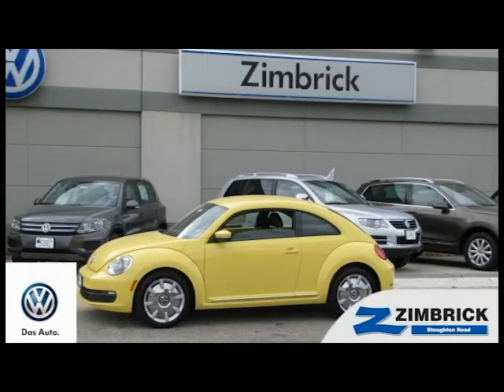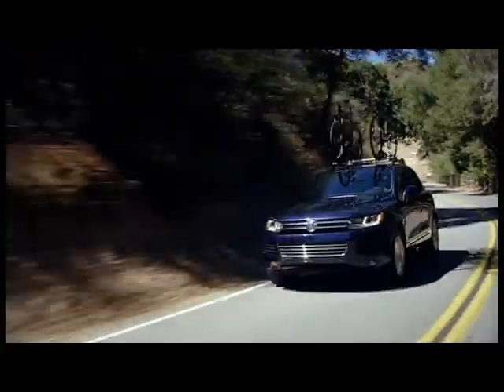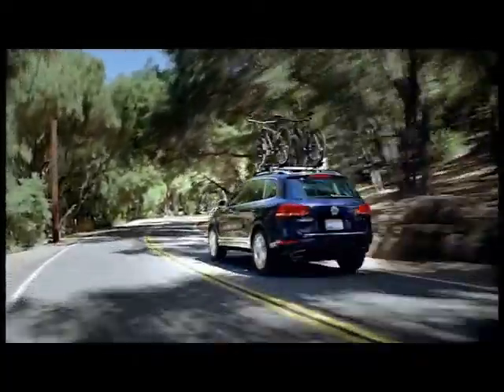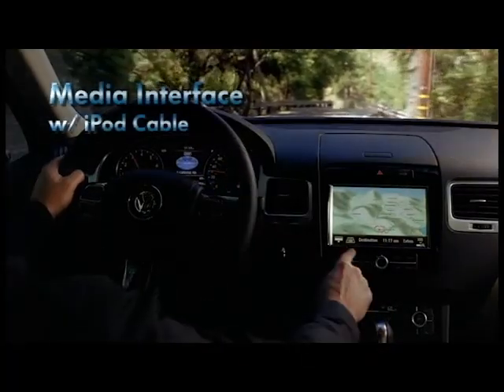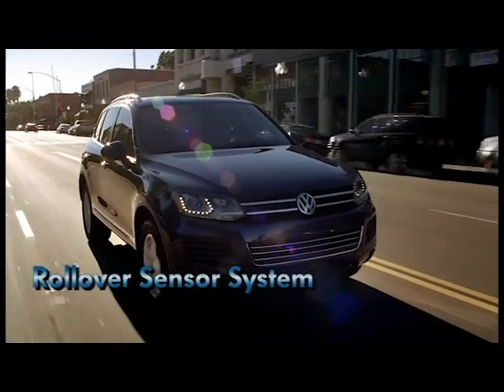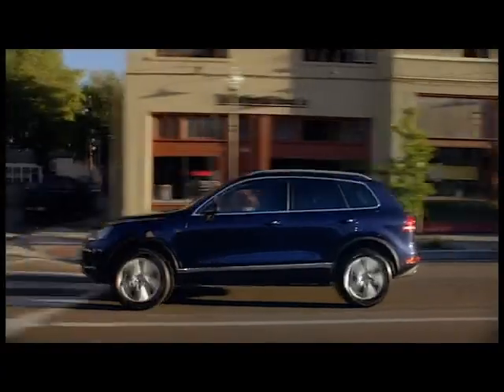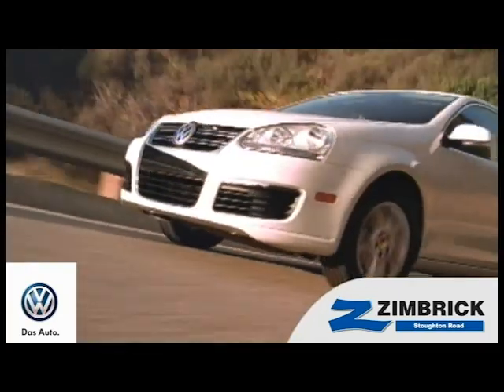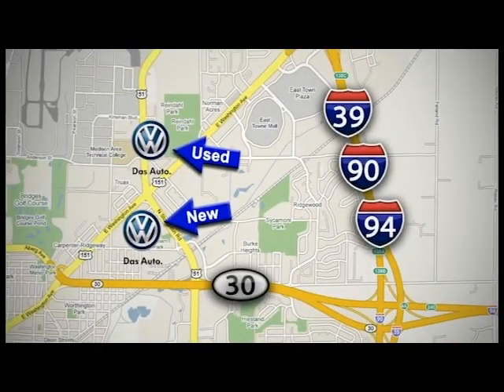New 2012 Volkswagen Touareg Madison WI Sun Prairie WI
1430 North Stoughton Road
Madison WI Sun Prairie WI, 53714